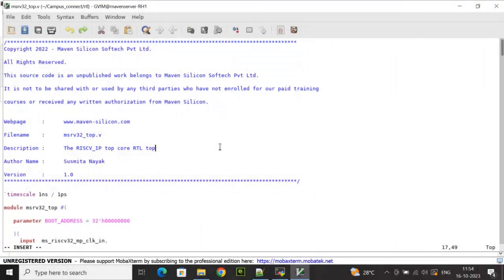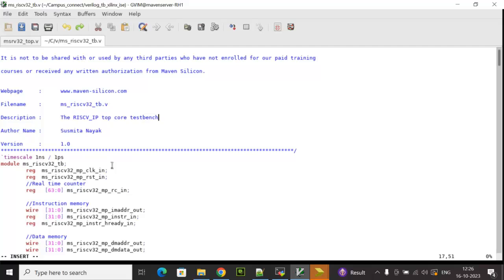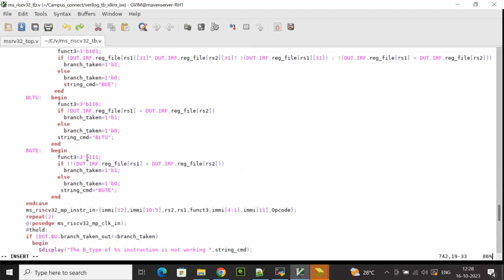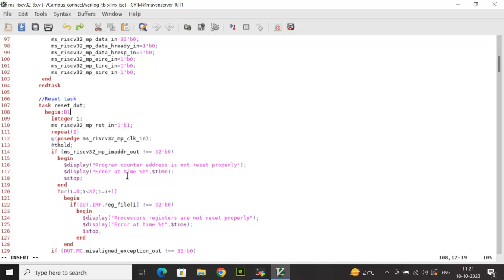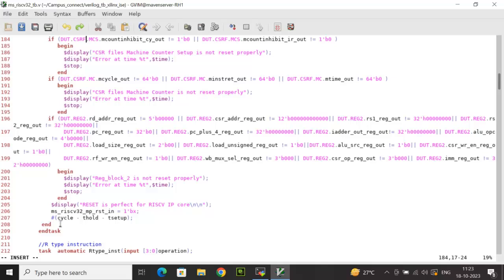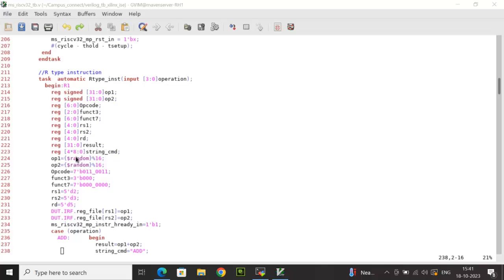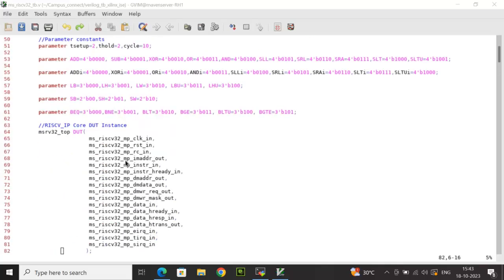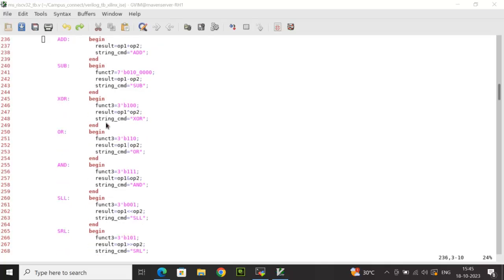M6: RISC V Processor - Top Level Module | Introduction to TB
This video explains the RISC-V RTL top module explanation and the sub-module instance details.

Before you watch this video, watch all 10 modules of our RISC-V Processor Design Series and get certified

To explore our RISC-V certification courses, check out the courses below:

1. RISC-V Instruction Set Architecture
2. RISC-V ISA & RV32I RTL Architecture Design
3. RISC-V RV32I RTL Design using Verilog HDL
4. RISC-V RV32I RTL Verification using UVM
5. RISC-V Processor IP Design
6. RISC-V Processor IP Verification